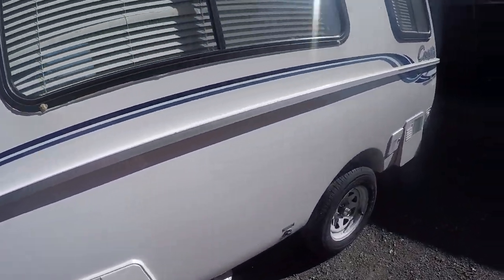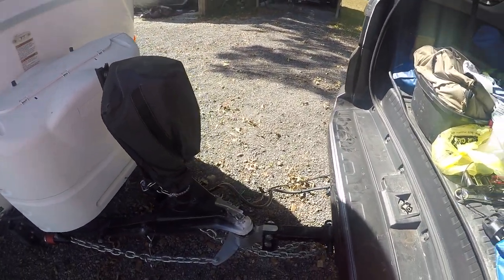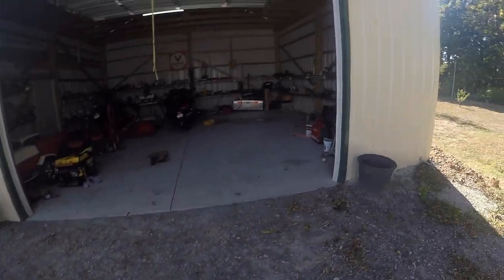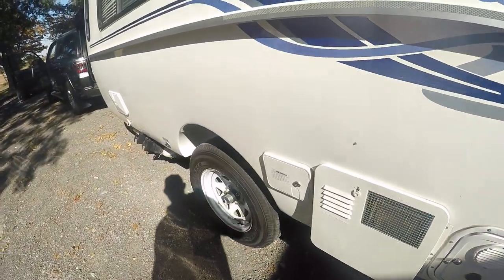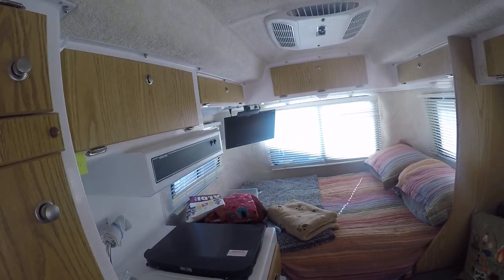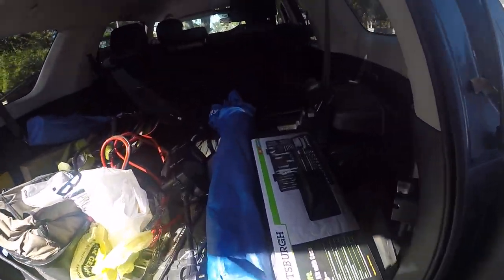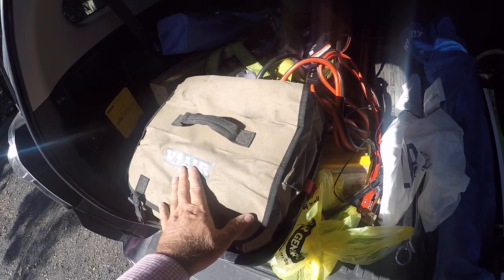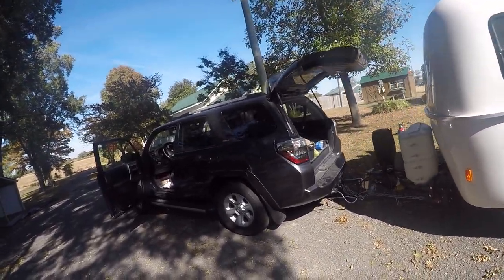Casita Travel Trailer & Toyota 4RUNNER (tow vehicle) - Inventory and overview, Pre-Check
Casita Travel Trailer